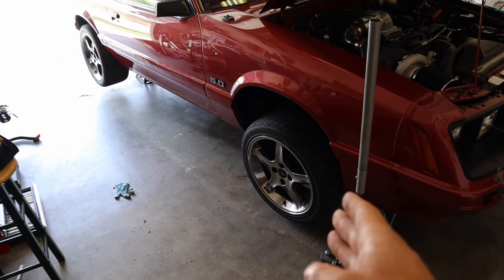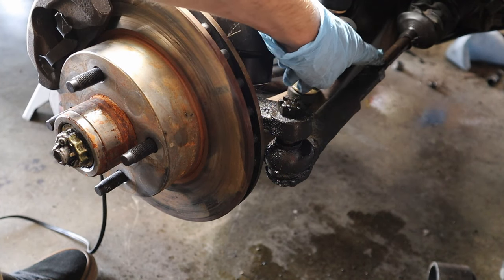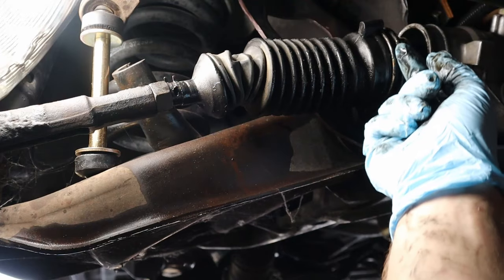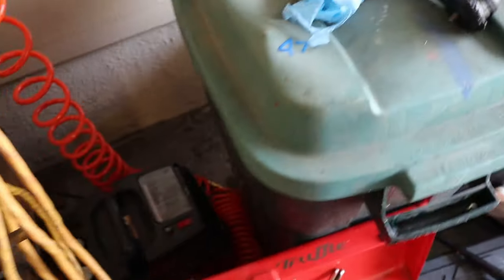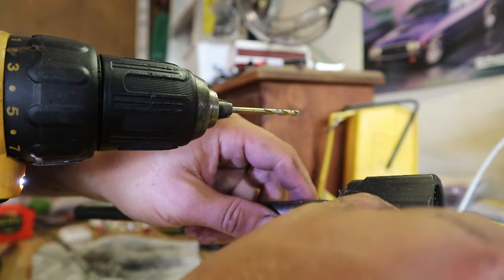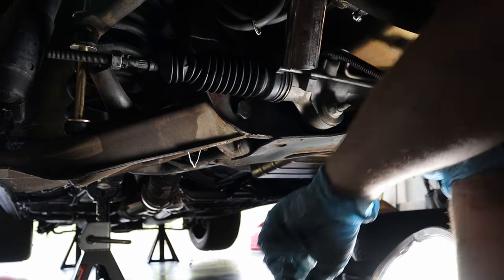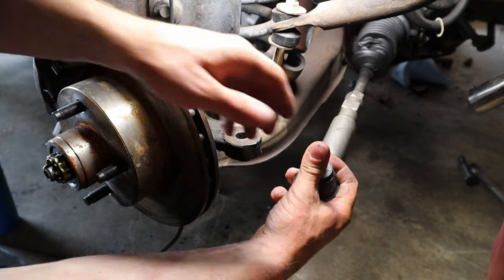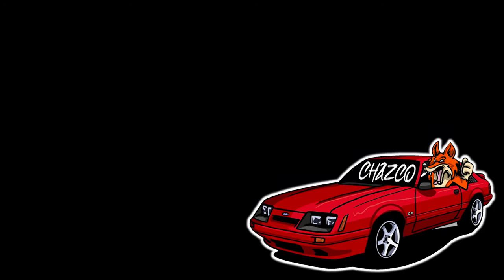Replacing inner & outer tie rods Fox Body STEP BY STEP GUIDE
Replacing inner tie rods on my Fox Body is the topic of this video as well as the outer tie rods. This is a step by step guide to help you install these at home yourself! Hopefully replacing your inner tie rods on your fox body is as easy as it was for me!

Use these links to support me
MY CAMERA GEAR
Tripod

New videos Sundays! stay updated on the builds!!

9 second fox coming to YouTube very soon!!!